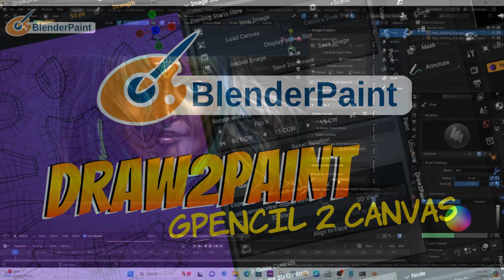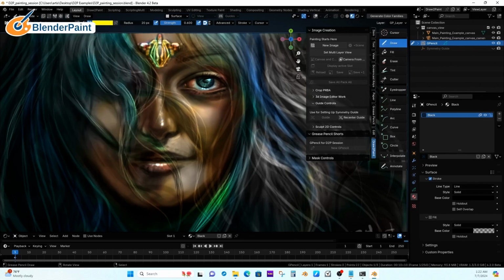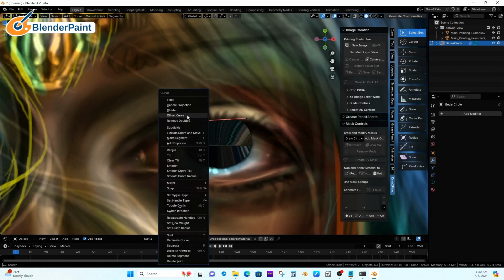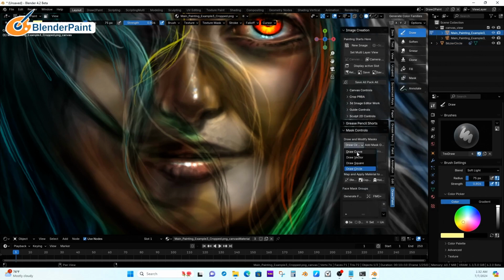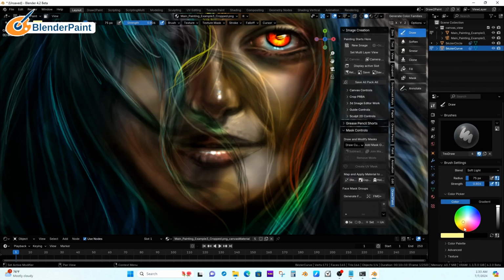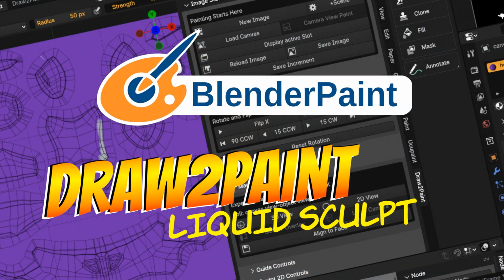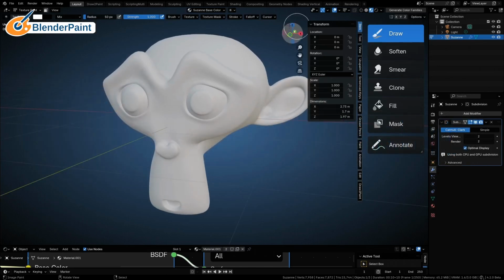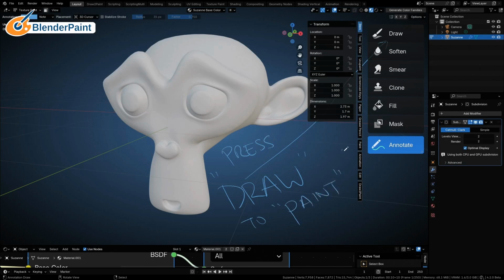Draw2Paint Part 3: Gpencil thru LiquidsSculpt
I finish out using the different tools here for the main stuff - there are more things to do but for now, this will get people going if they want to use this addon.